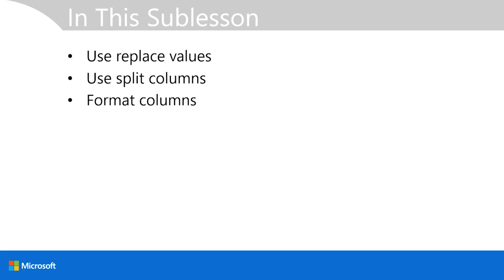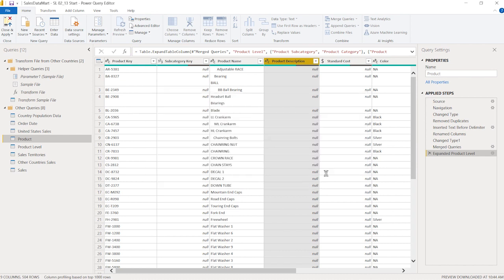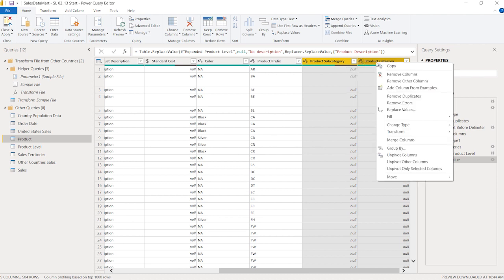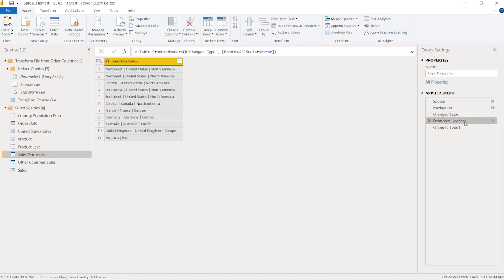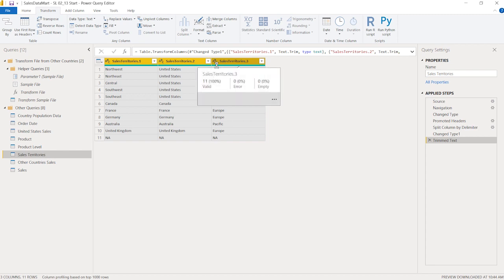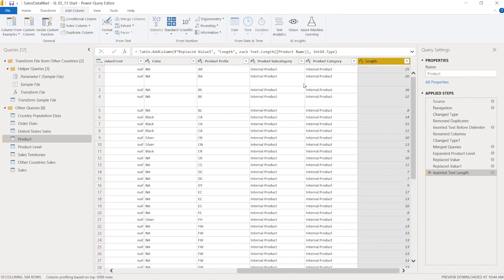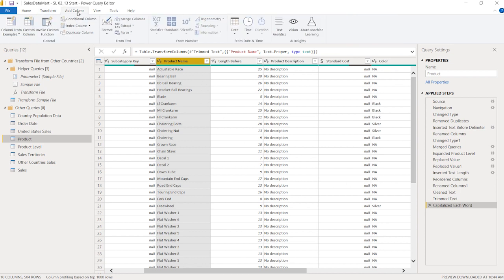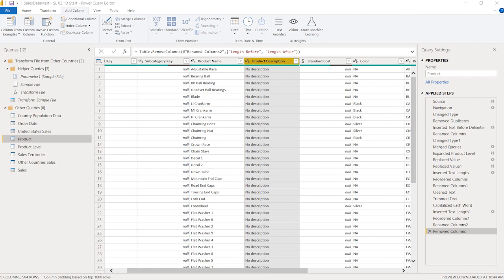|✍️|𝑳𝒆𝒂𝒓𝒏 𝒉𝒐𝒘 𝒕𝒐 𝒄𝒍𝒆𝒂𝒏 & 𝒕𝒓𝒂𝒏𝒔𝒇𝒐𝒓𝒎 𝒚𝒐𝒖𝒓 𝒅𝒂𝒕𝒂 |🌀|𝑮𝒆𝒕 𝒓𝒊𝒅 𝒐𝒇 𝒆𝒓𝒓𝒐𝒓𝒔, 𝒅𝒖𝒑𝒍𝒊𝒄𝒂𝒕𝒆𝒔, 𝒂𝒏𝒅 𝒎𝒊𝒔𝒔𝒊𝒏𝒈 𝒗𝒂𝒍𝒖𝒆𝒔 |🔥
error handling
duplicate detection
missing value imputation
data types
data formatting
data validation
data merging
data splitting
data filtering
data transformation
data cleansing
power bi
power query
data analysis
data visualization
business intelligence
data science
big data
Learn how to clean and transform your data in Power BI
Get rid of errors, duplicates, and missing values
Make your data ready for analysis and reporting
Improve the accuracy and reliability of your data
How to Transform and Cleanse Data in Power BI
Data Transformation and Cleansing in Power BI: A Step-by-Step Guide
Mastering Data Transformation and Cleansing in Power BI
The Ultimate Guide to Data Transformation and Cleansing in Power BI
Data Transformation and Cleansing in Power BI for Beginners
beginners
intermediate
advanced
free
paid
online
offline
self-paced
instructor-led